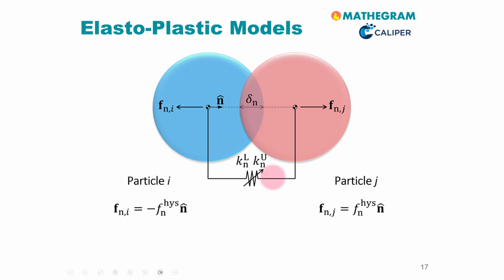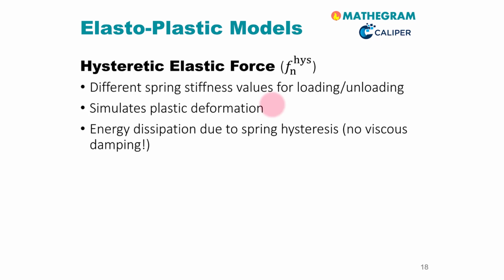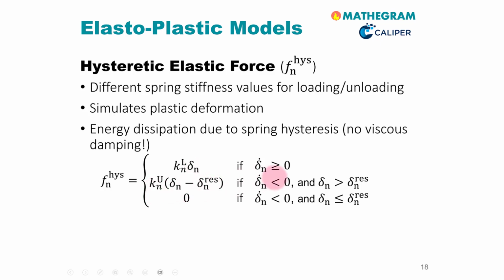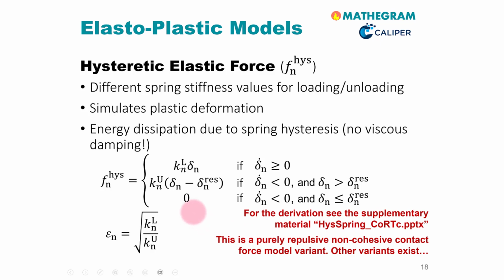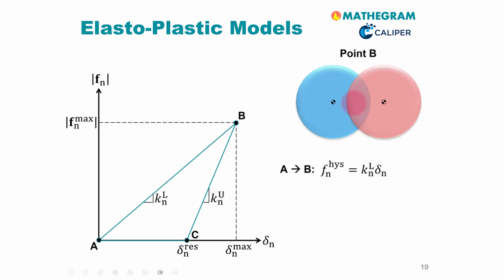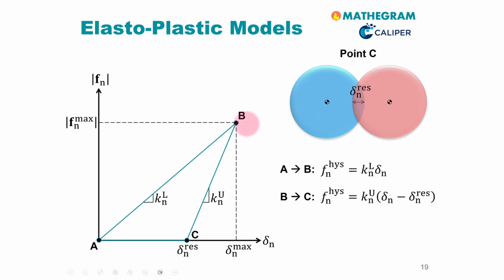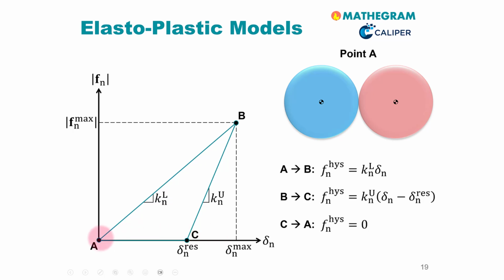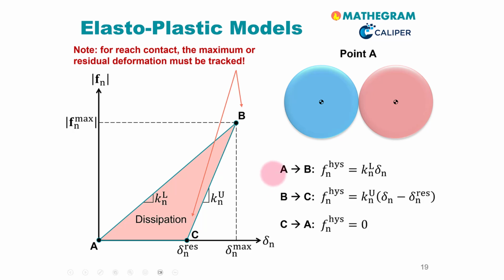Force Model: Normal Forces 2 | iMooX.at